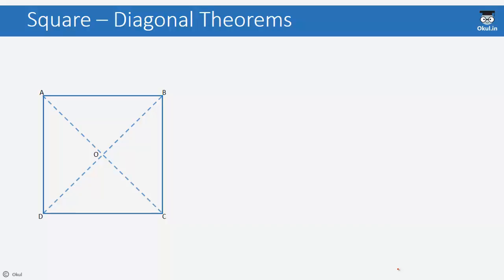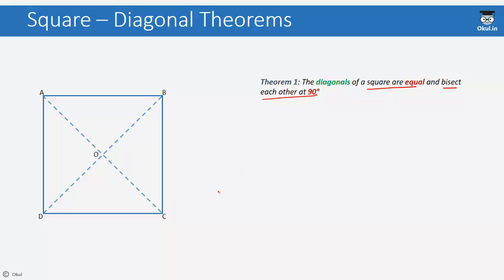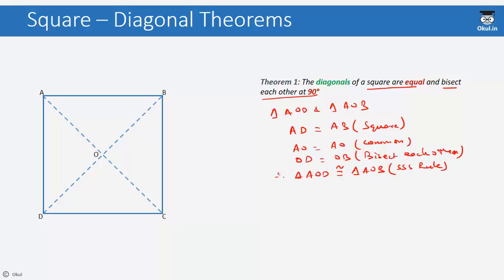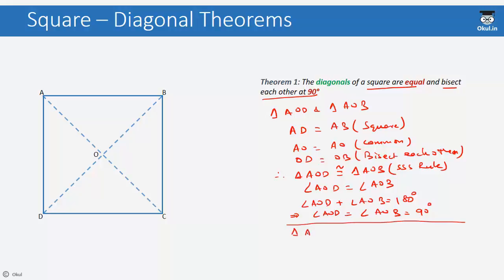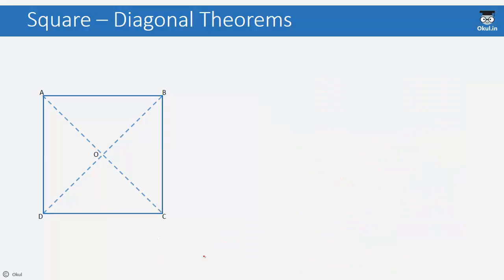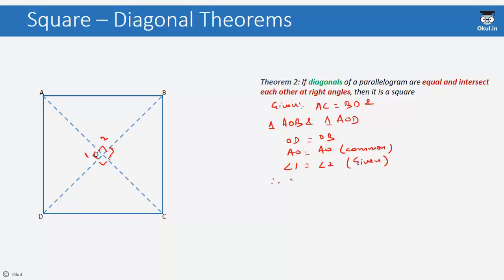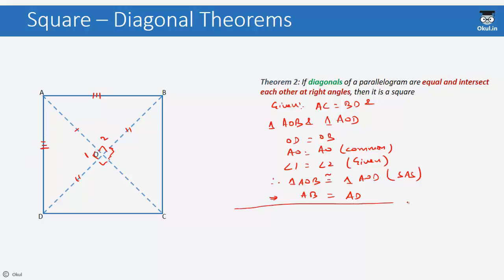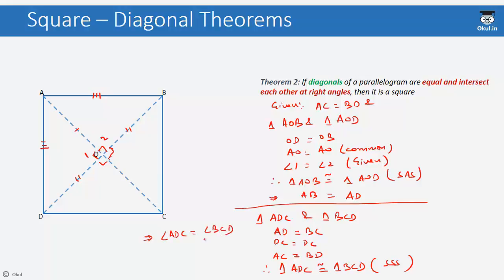Square Diagonal Theorem | Quadrilaterals | Okul (8x13)